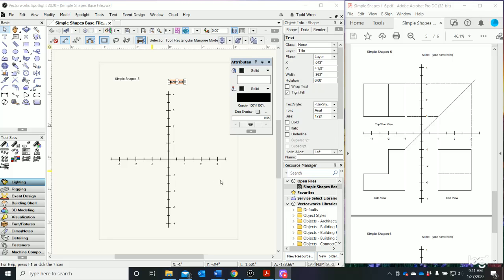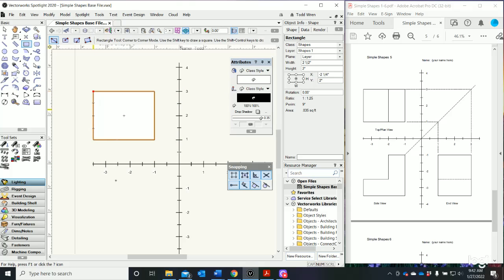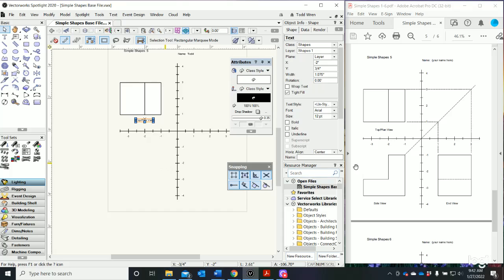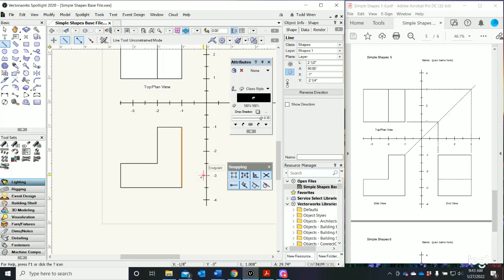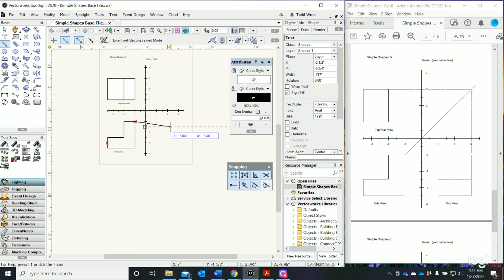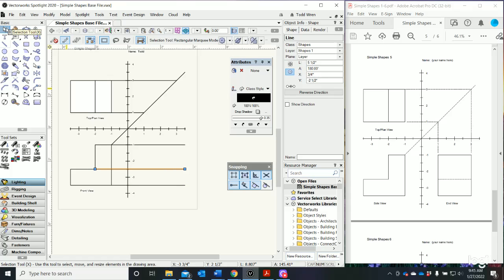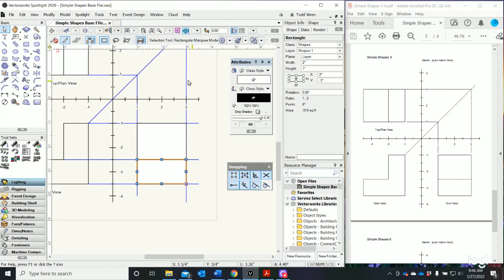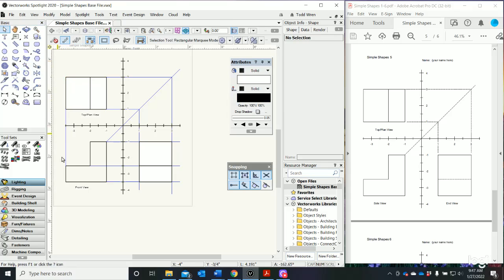VW Simple Shapes 5